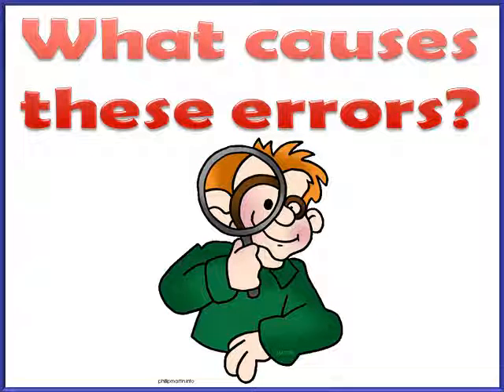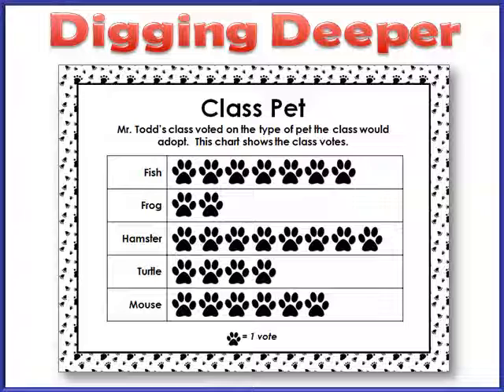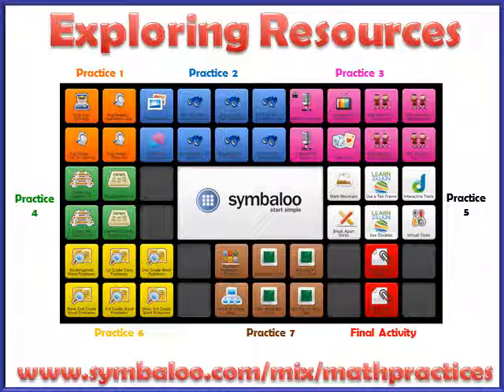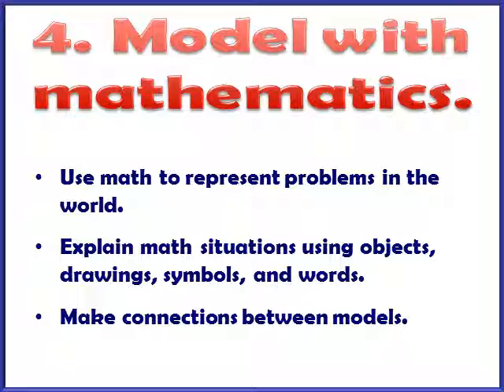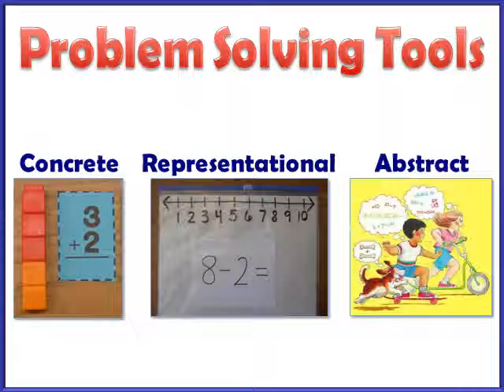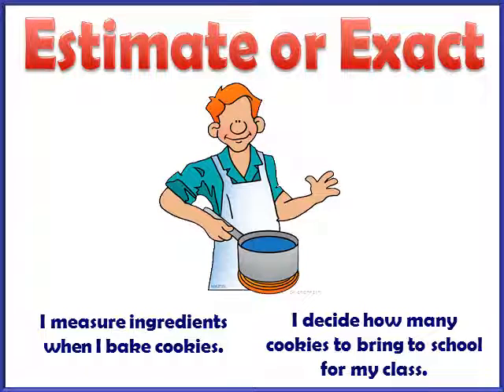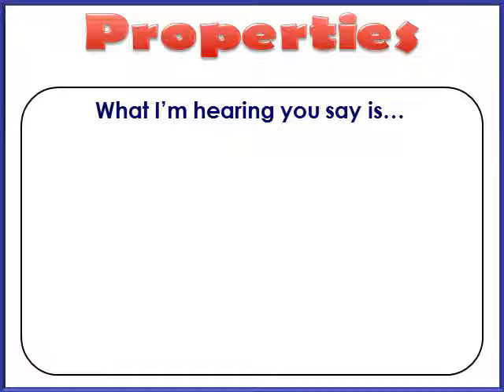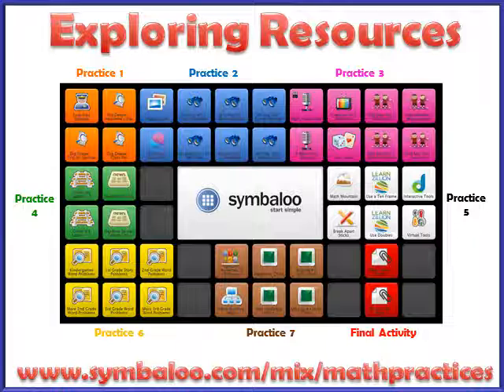Meaningful Math Practices: K-3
In this modules, teachers will learn practical strategies for embedding the Common Core Standards for Mathematical Practice into daily instruction.  Tons of strategies, printable resources, and activities will be shared.  All strategies will relate to number sense, number operations, and place value since these are critical areas in K-3 mathematics.